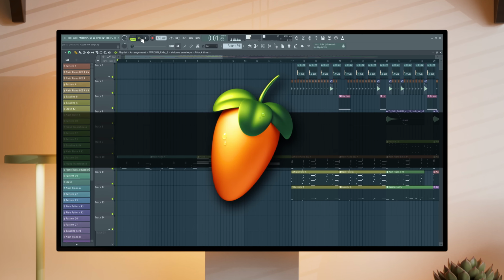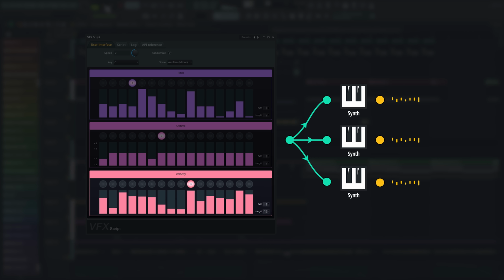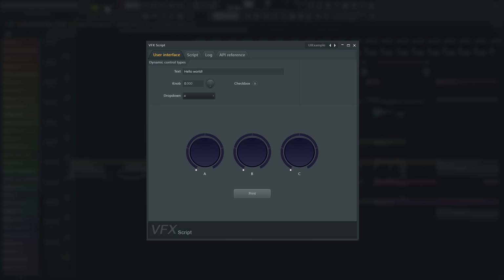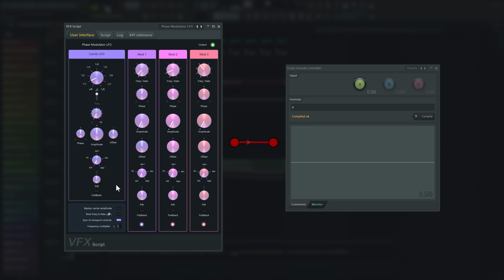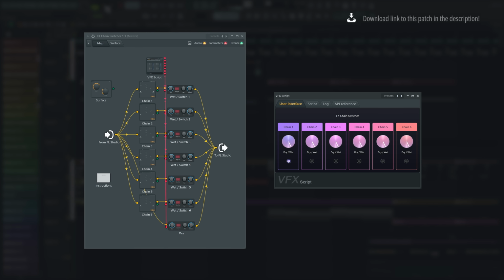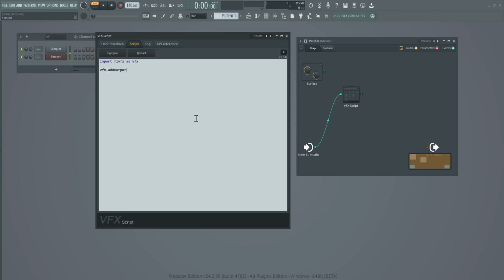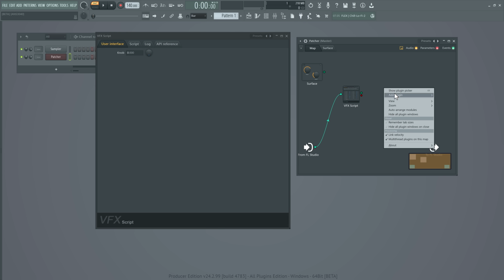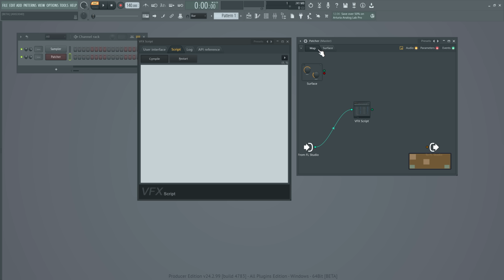FL Studio 2025 | VFX Script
VFX Script brings Python scripting to Patcher as part of FL Studio 2025. Find out how to create your own scripts, or download example presets over on our Forum

RESOURCES

TIMESTAMPS

00:00 What is VFX Script?
00:32 VFX Script as a voice generator
01:14 Controls and options
02:28 VFX Script as a controller
03:42 Enhancing Patcher setups with VFX Script
04:09 Tutorial: Simple knob and output
06:09 Tutorial: Embedding a Control Surface
07:22 Outro

Image-Line Software